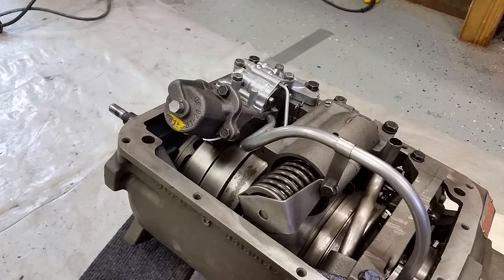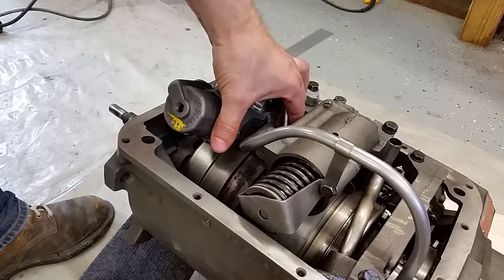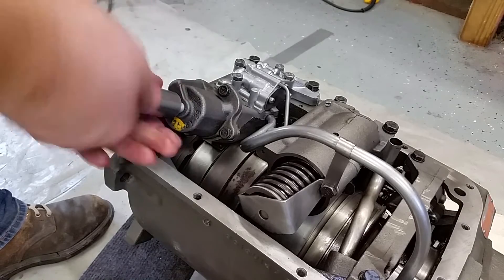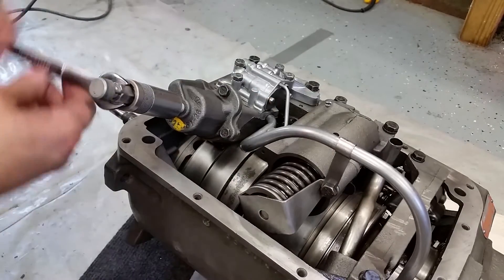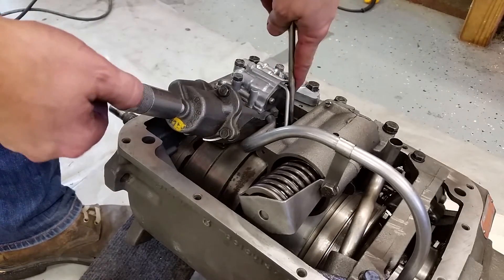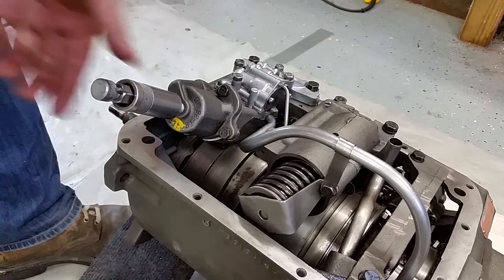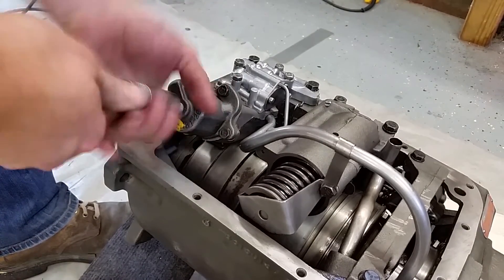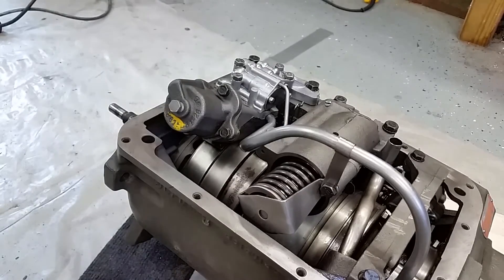Adjusting the Front Servo on a GM Hydra-Matic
This is the adjustment procedure for the early 50's GM Hydra-Matic
transmission.